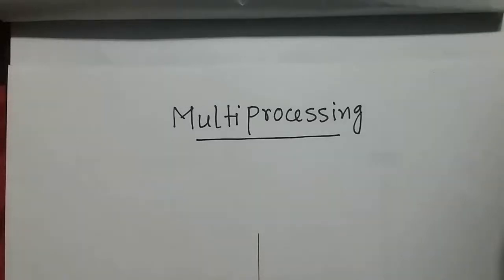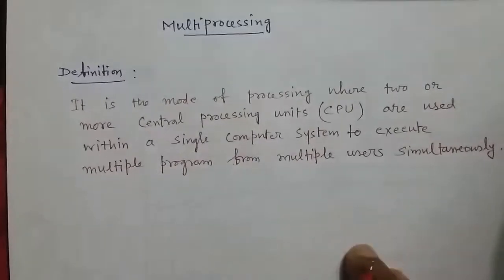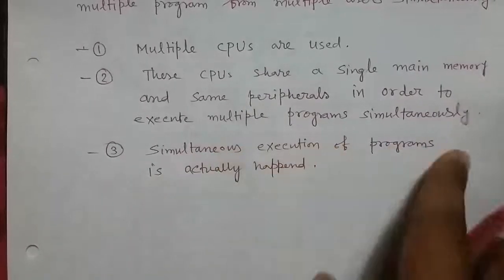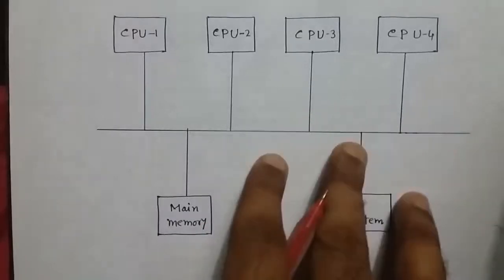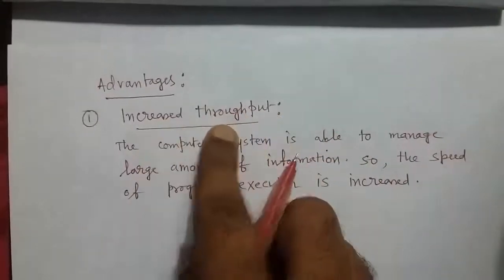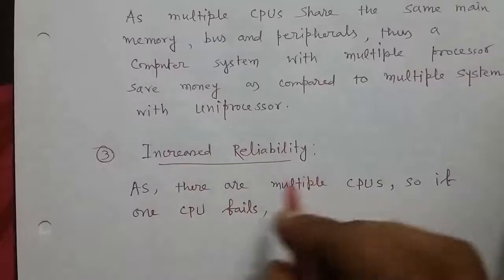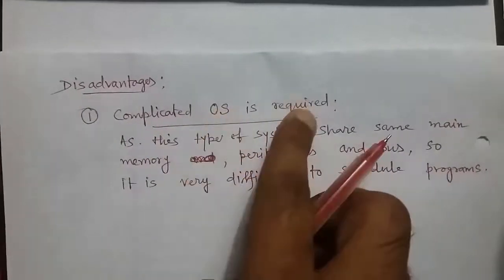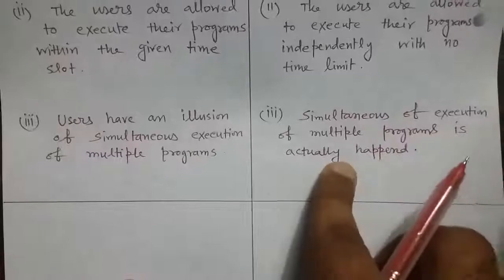Multiprocessing System | Grade VIII | Online Class | South End School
Grade : VIII
Subject : Computer Studies
Chapter : OS and GUI – Role and Functions
Lesson : Multiprocessing System

Note : This video has been made specially for the students of Grade VIII according to the latest ICSE curriculum.

This video is published by :
South End School

School address : Paschim Bazar, Nalhati, Dist.- Birbhum, West Bengal, PIN - 731243